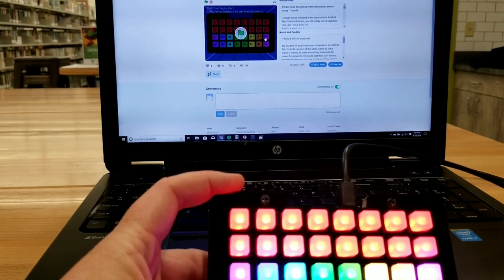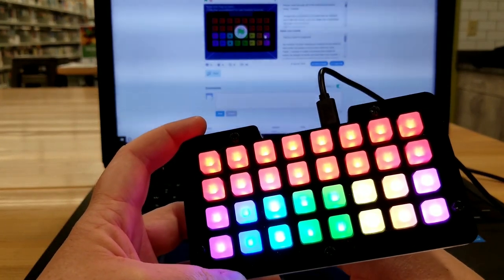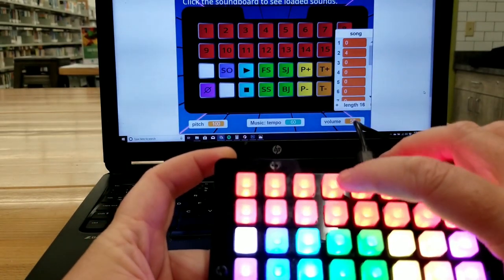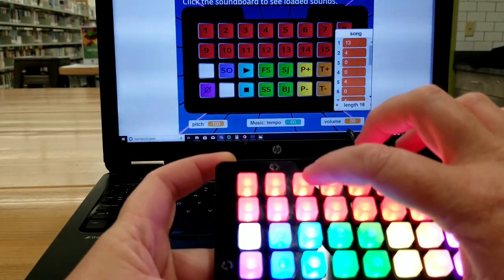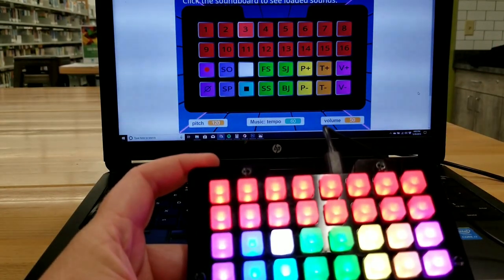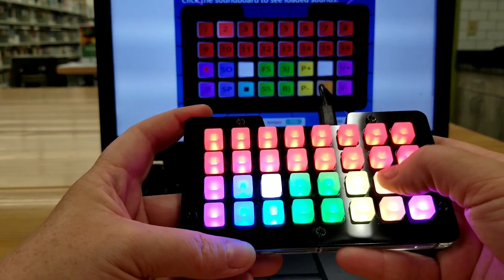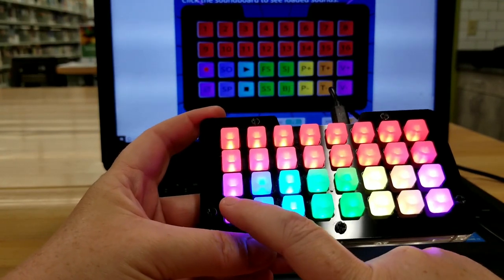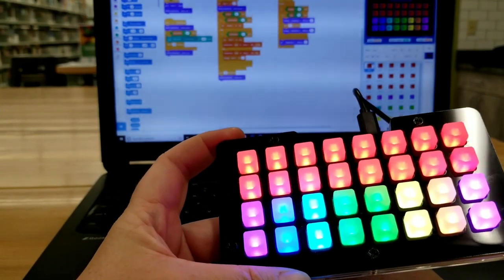NeoTrellis Scratch Sequencer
This project is based on the Work of John Park at Adafruit, specifically his Trellis M4 Beat Sequencers for the NeoTrellis

I wanted something that would be easier for my students to hack, so I recreated Park's project to use Scratch instead. It works much the same as the original, but students can remix the code to add different sounds or add different features.

The NeoTrellis can be used with the Scratch code as a sequencer, on any computer. Kids can mix their own beats. If you don't have a NeoTrellis, you can use the keyboard, a mouse or make your own controller with a Makey Makey.

To use this project with the microcontroller, you'll need to upload the Circuit Python file called code_sequencer from my GitHub to your NeoTrellis.

The Scratch program used to play your beats is available